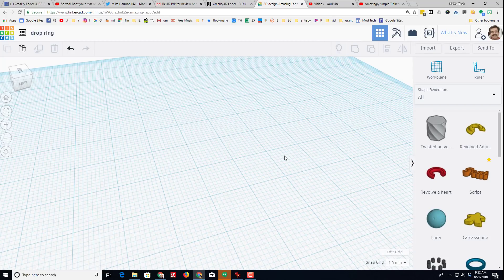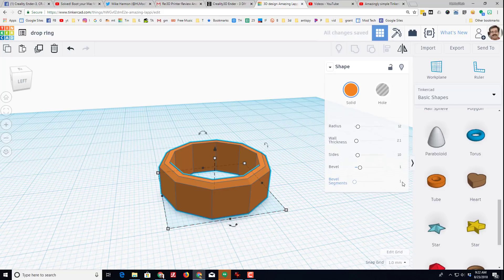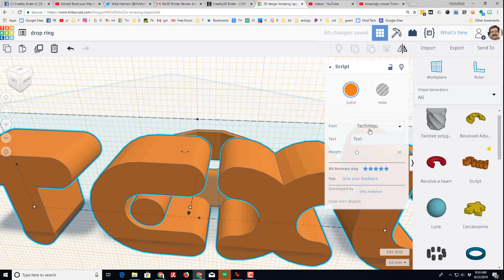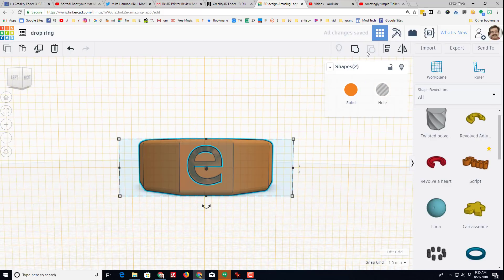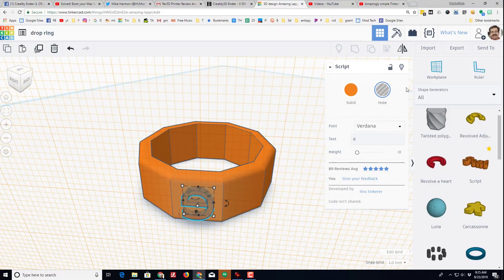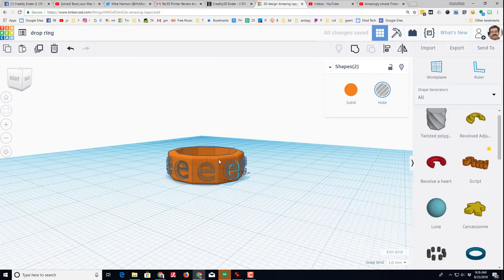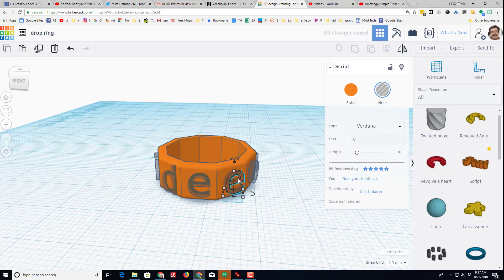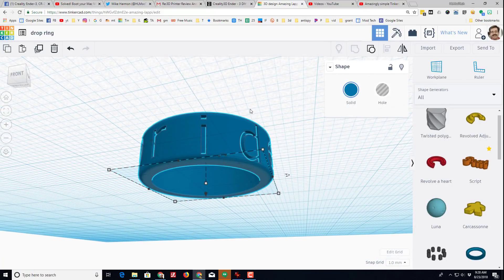Free Tinkercad Skill builder - Design and Print a Custom Ring FASTER using Drop and Duplicate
Have a glorious day and keep Tinkering! Designing your own things is fun. As a teacher, having students create custom items that print fast is essential. The more students that have success, the more they have the desire to use their new skills to create new objects.

This technique uses a few simple yet useful skills to create a custom ring that will print in less than 10 minutes. I use raft to make sure they stick and there is very little wasted plastic as well.  A win-win in my book.

If you have a question or idea for a different creation, add it in the comments below.